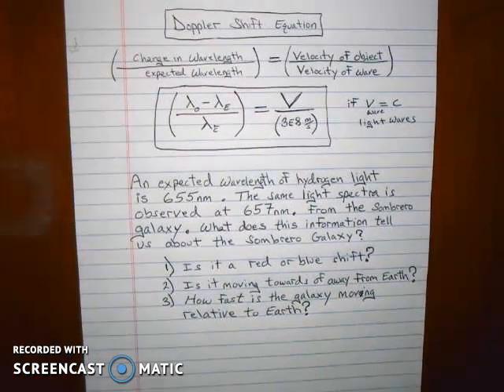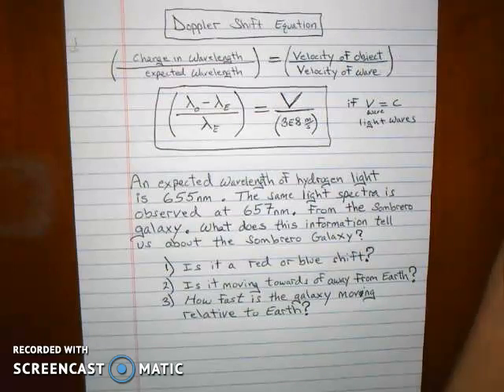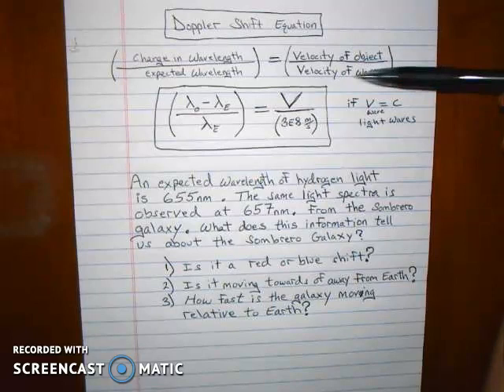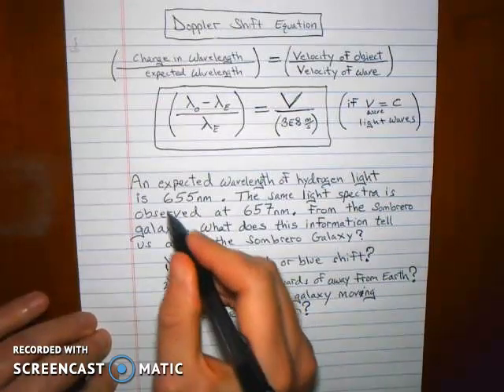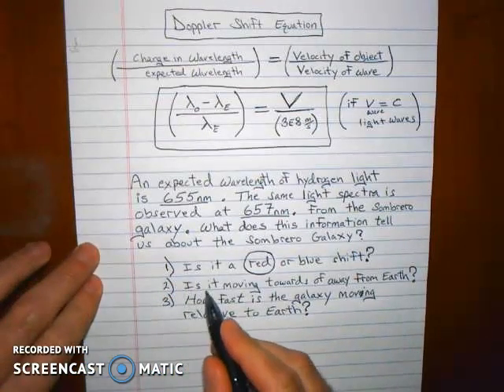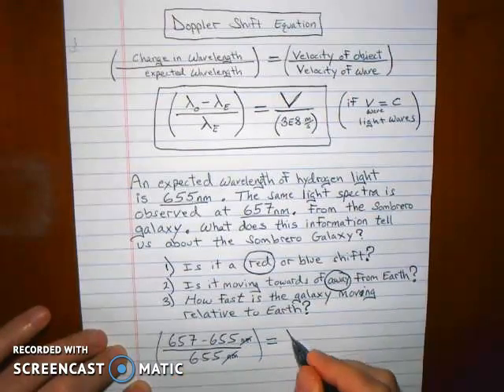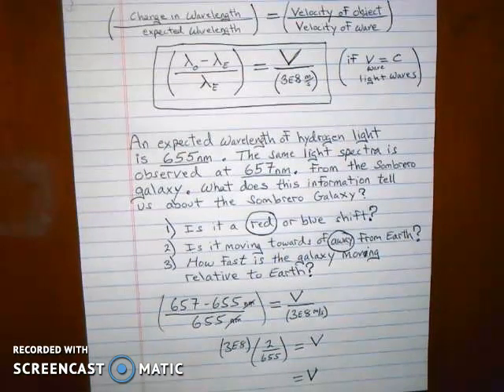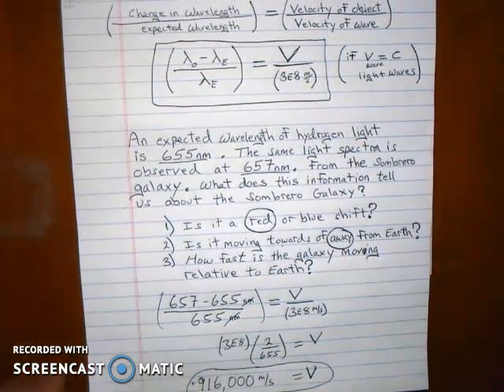Doppler shift equation and calculation